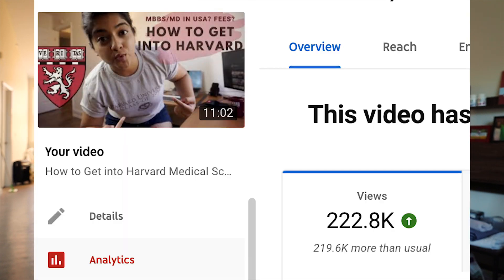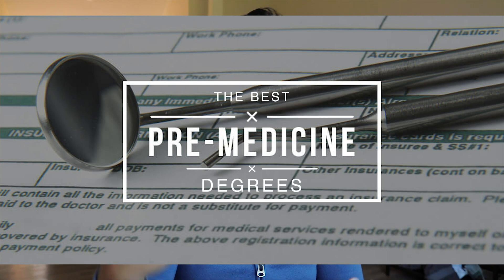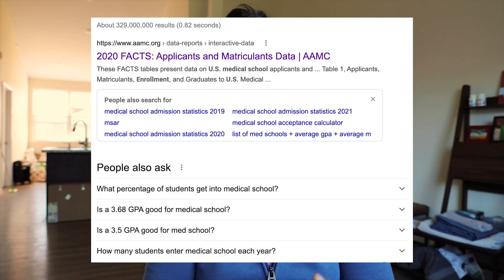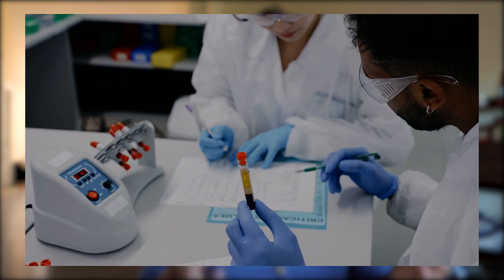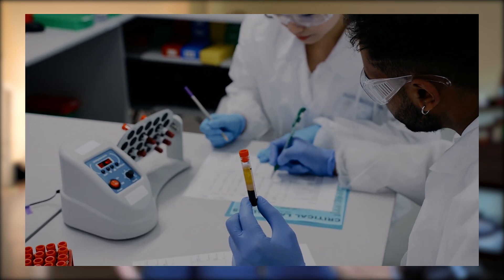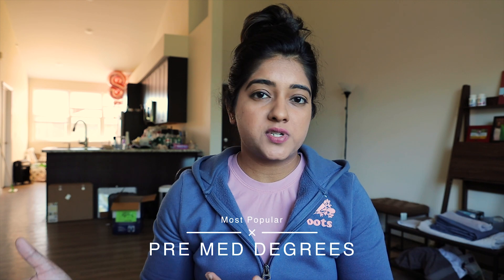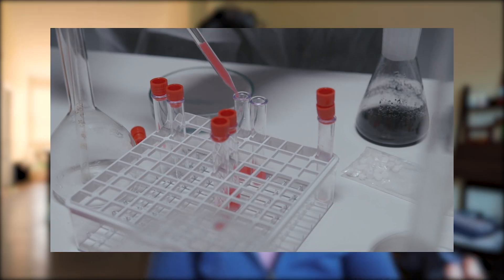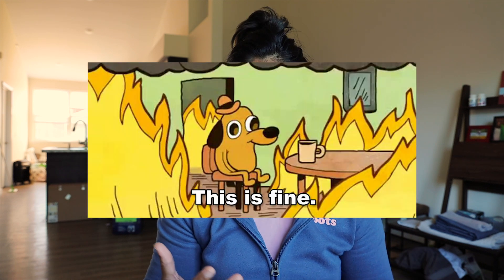Best Pre-Med Majors for Medical School | With the Highest Acceptance Rates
One of the most awaited videos on the channel is finally here! Since a ton of you guys are planning to study medicine in US, in this video I talk about the best pre-med majors/degrees with proven acceptance rates into medical schools.

Music in this video is by Epidemic Sounds, sign up with this link to get 1 month free music:

My name is Saloni Verma and I am a Biomedical Engineering graduate from Cornell University & Harvard Medical School. This channel is dedicated to building a community of positive vibes to help students all around the world achieve their dreams & goals by getting into their dream universities, in addition to that I give life updates & take you along my journey in the US whenever I have some exciting news to share! Hope you enjoy these videos!

0:00 - Intro
1:18 - Factors to consider
4:09 - Biological Science
5:18 - Social Science
5:55 - MD Edits Consulting
7:35 - BMS, BME & Biotech
8:38 - Neuroscience/Psychology
9:19 - Does it matter which one you choose?
10:03 - That's all folks